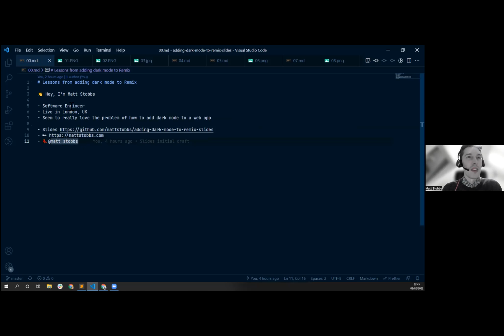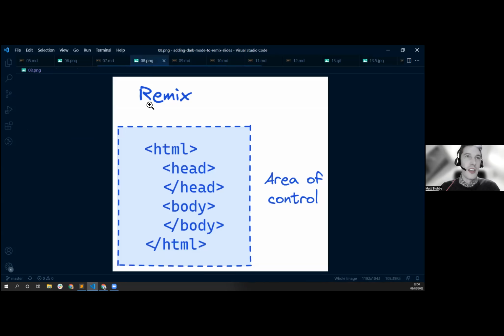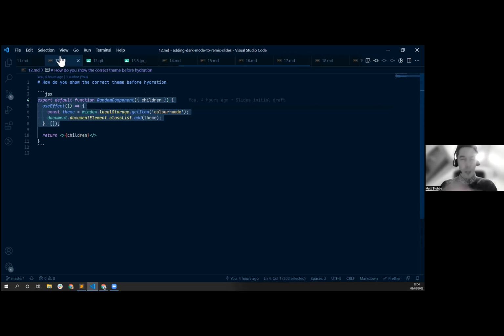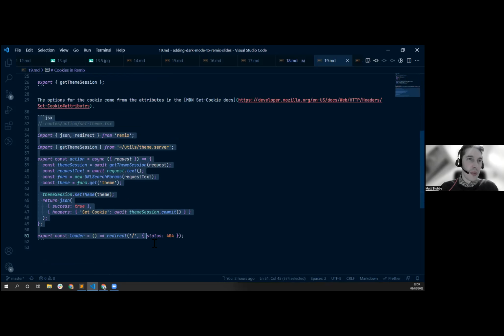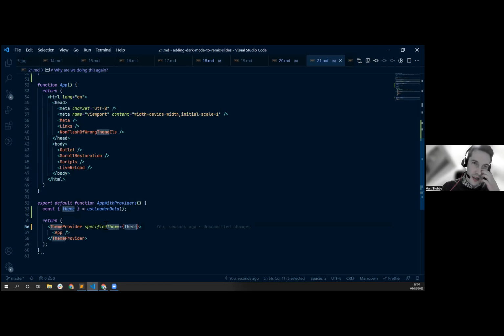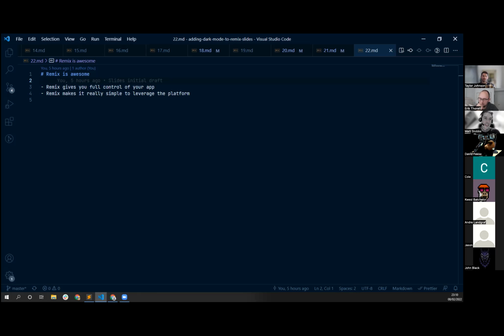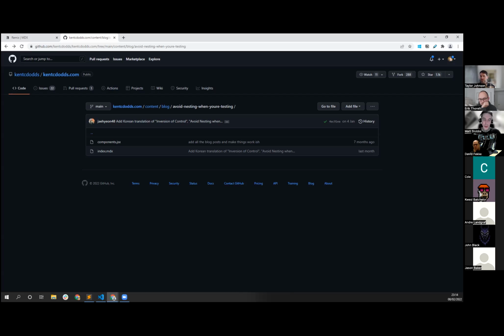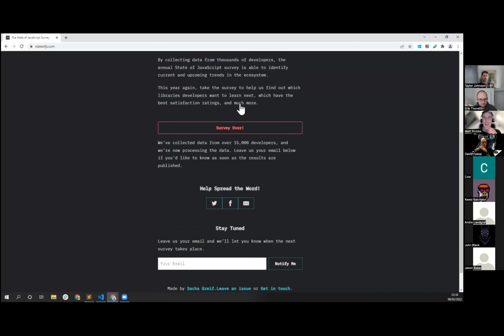ReactJAX - Lessons From Adding Dark Mode to Remix (Matt Stobbs)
React Jax's February 2022 speaker Matt Stobbs presents "Lessons from Adding Dark Mode to Remix"

Matt's Biography: "Matt Stobbs is a software engineer based in London, UK. He enjoys jumping down frontend rabbit holes and sharing what he learns on his blog,